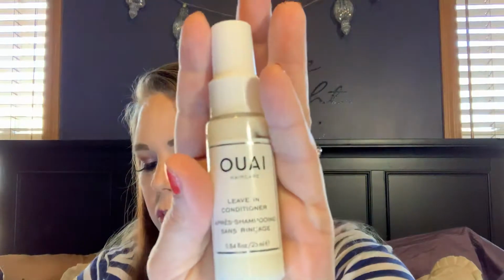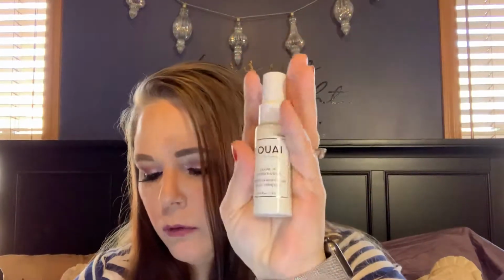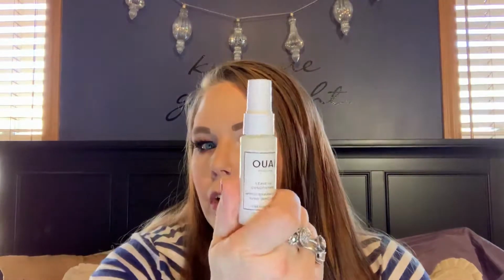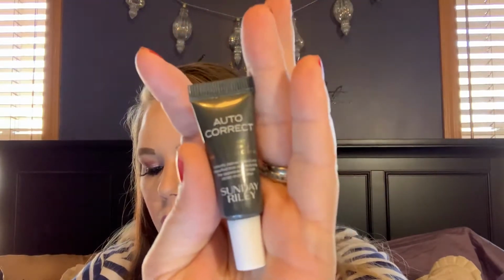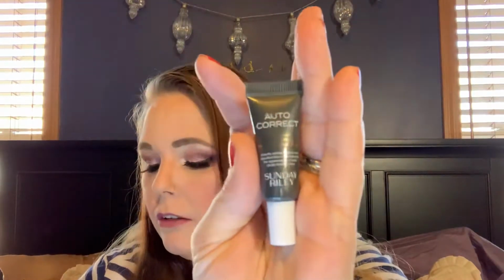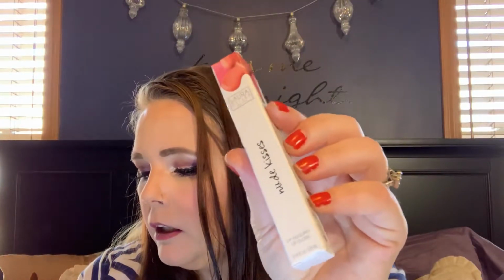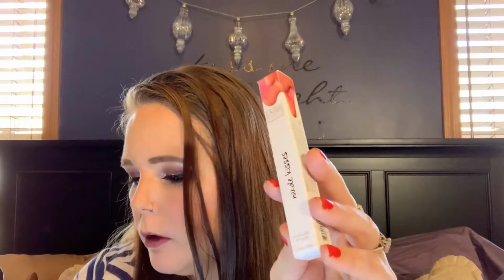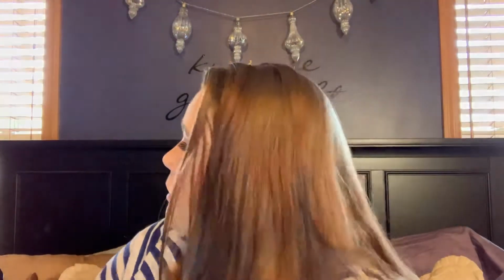Birchbox February 2019 Unboxing. Great box this month!!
This is a Birchbox Unboxing video.  Birchbox
 is a $10 subscription (monthly)